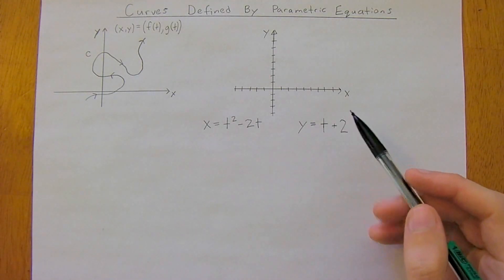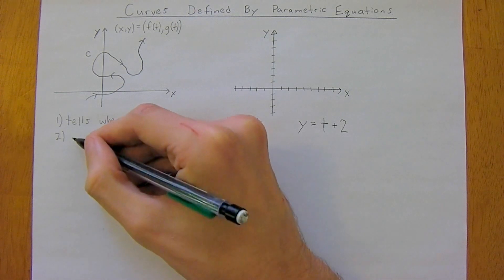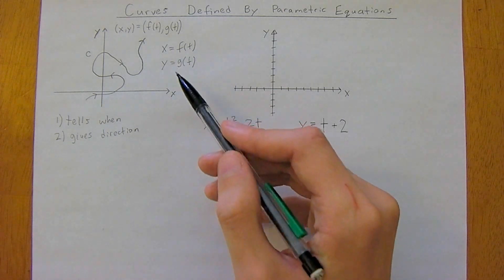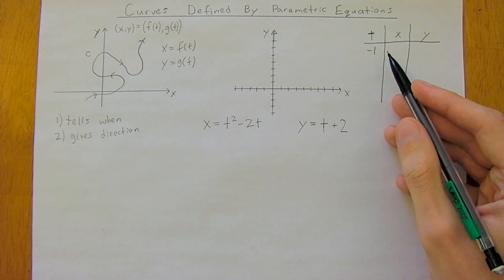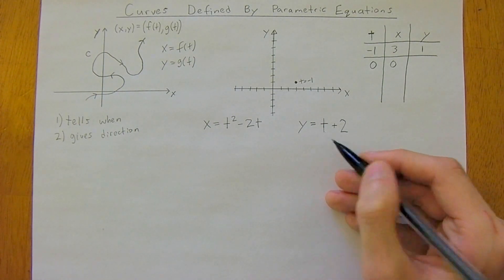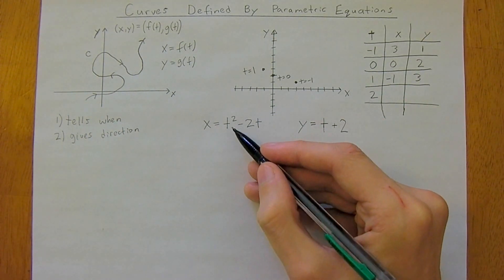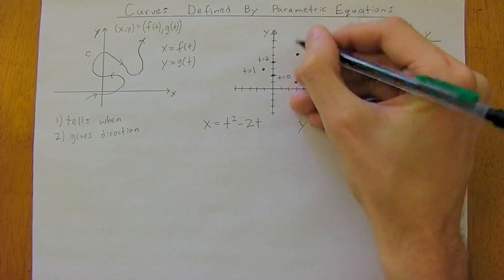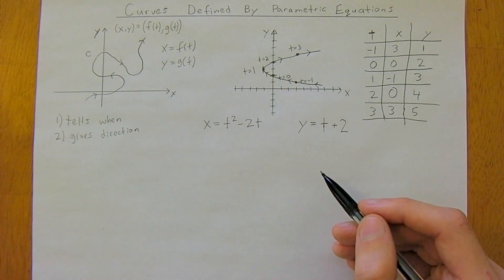Curves Defined By Parametric Equations [Calculus II]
We begin our introduction to 2nd year calculus by discussing curves defined by parametric equations.  These equations often fail the vertical line test and additionally hold extra information.  They tell us when and in what direction a particle is moving.  References for this material can be found in, Multivariable Calculus, 7th ed., by Stewart.